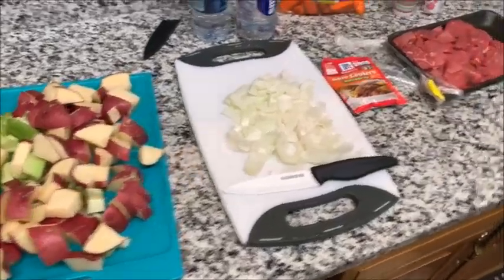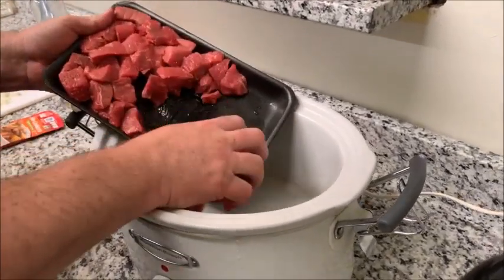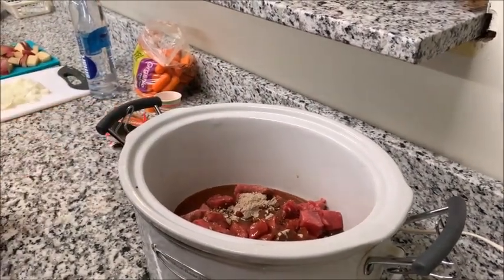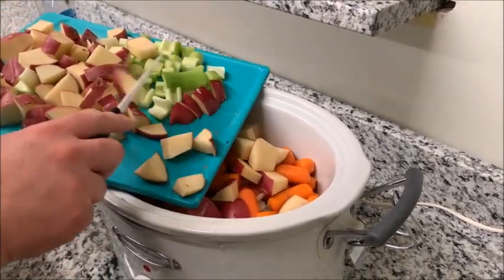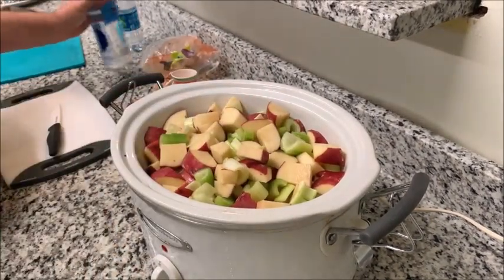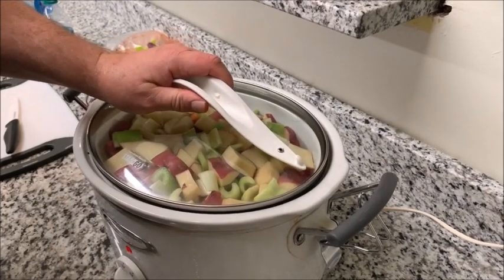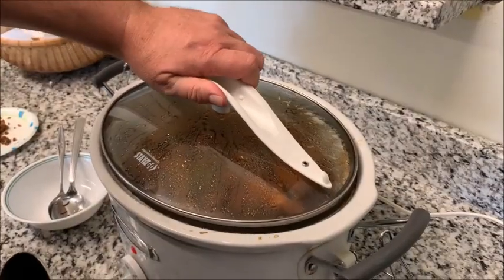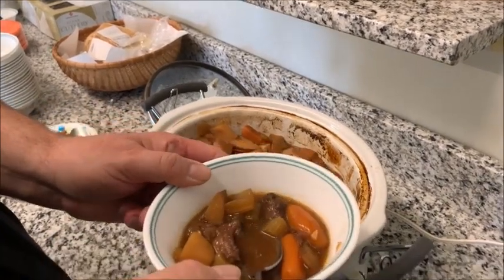HOW TO MAKE A BEEF STEW IN A CROCK POT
CHRISTMAS BEEF BURGUNDY STEW INGREDIENTS:
2 LBS OF BEEF STEW MEAT
3 STALKS OF CELERY CHOPPED
A SWEET ONION CHOPPED
A SMALL BAG OF BABY CARROTS
1 BAG OF MCCORMICK BEEF STEW SEASONING MIX OR SLOW COOKERS HEARTY BEEF STEW
5 OZ SWEET RED WINE
ABOUT 5 SMALL RED POTATOES CHOPPED INTO CUBES
ABOUT 2 OR MORE CUPS OF WATER FILLED POT TO WITHIN ABOUT 1-2 INCHES FROM TOP

RECOMMENDED TIME: COOK ON HIGH 6 HOURS THEN SWITCH TO LOW FOR ABOUT ANOTHER 6 THIS GIVES THE INGREDIENTS MORE TIME TO BLEND AND THE MEAT MORE TIME TO TENDERIZE